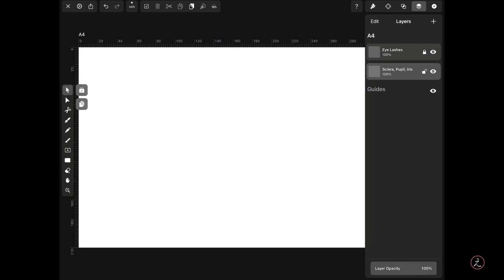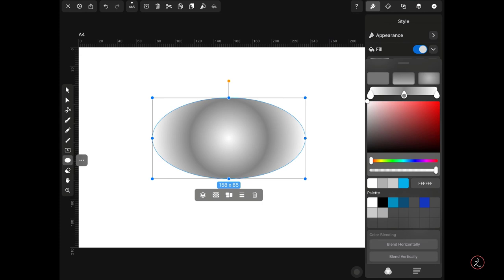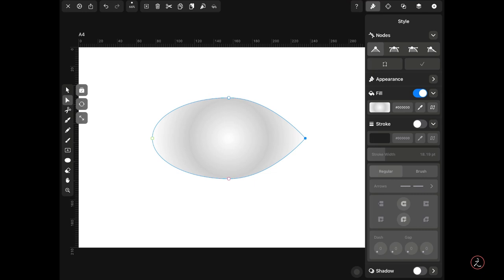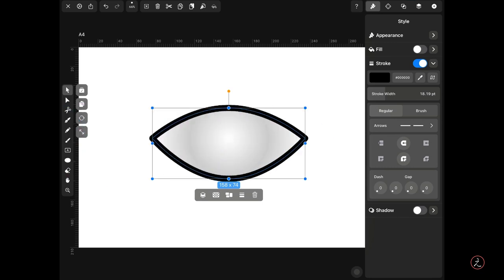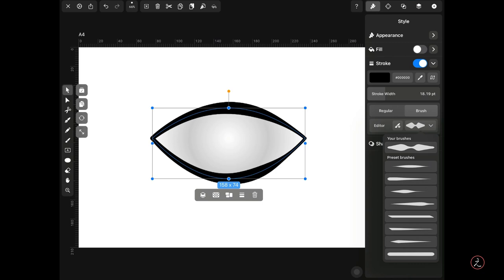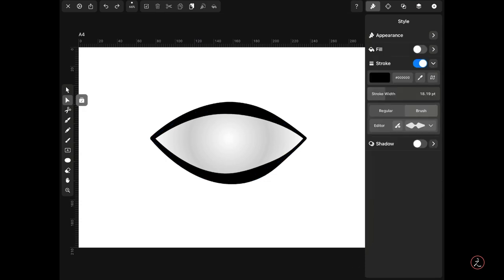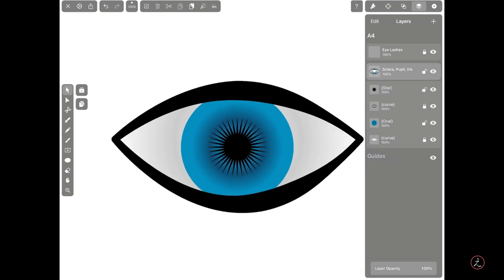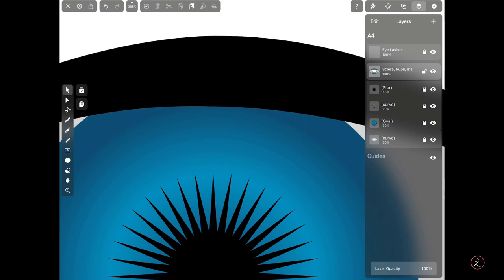Vectornator Brushes | The Brush Tool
Vectornator brushes, learn how to use the Brush tool inside Vectornator and draw vector paths, giving you all kinds of creative possibilities.

Vectornator Brushes Timestamp
00:00 Introduction
00:19 Vectornator Gradient & Brushes
05:25 Vectornator Star Tool & Gradient
09:03 Vectornator Brushes
15:04 Vectornator Brushes